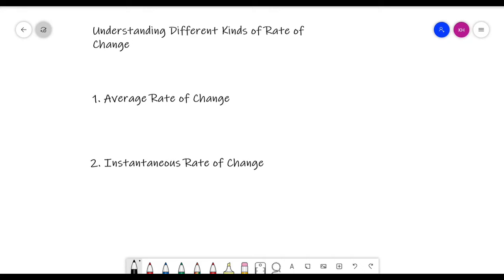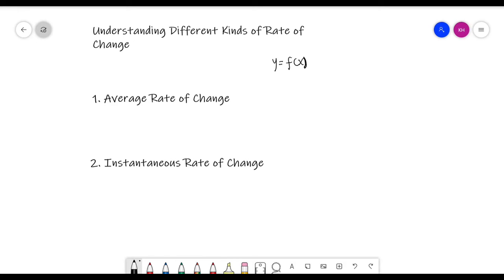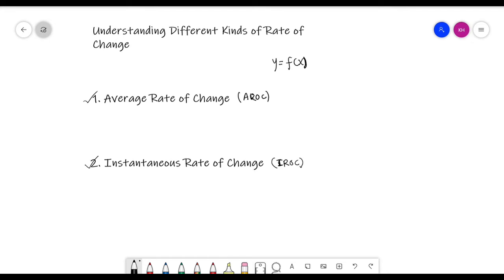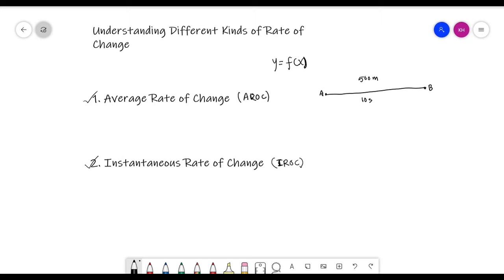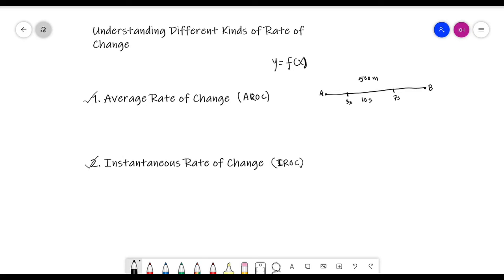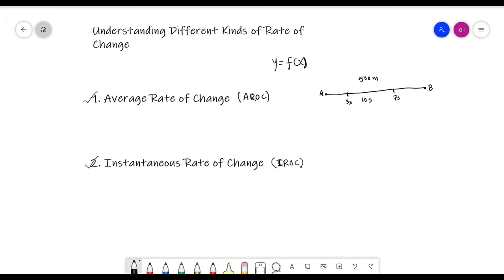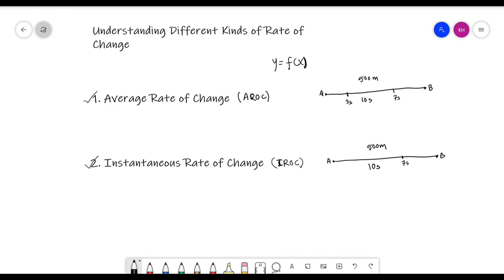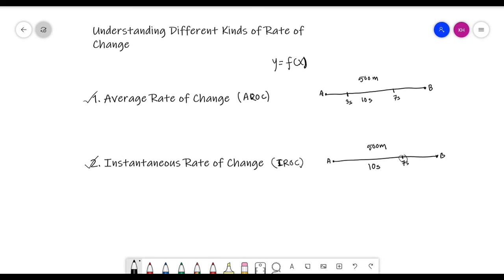Understanding AROC & IROC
In this video we will learn the two kinds of rate if change. Rate of change is one of the most important concepts in mathematics. It is important to understand and differentiate the different kinds of rate of change. If you struggle with average rate of change and instantaneous rate of change then you have come to the right video.